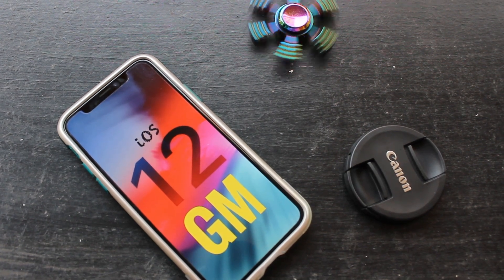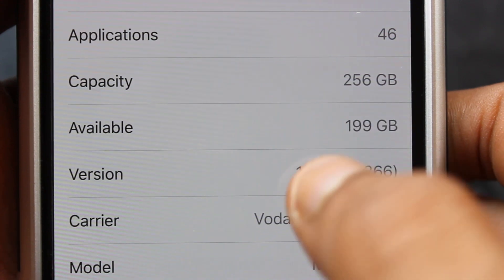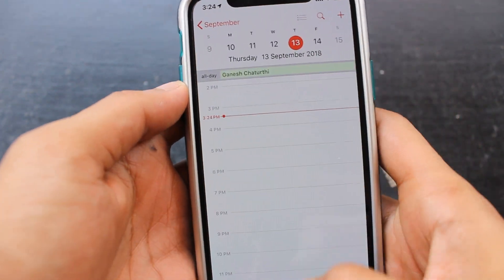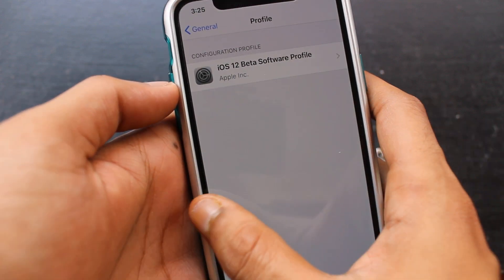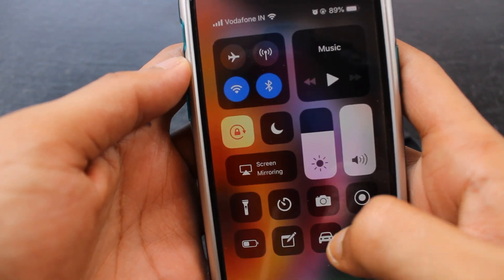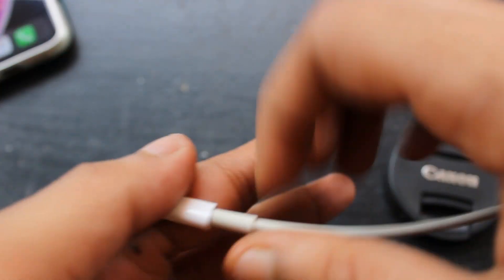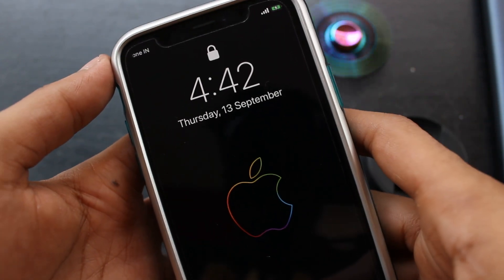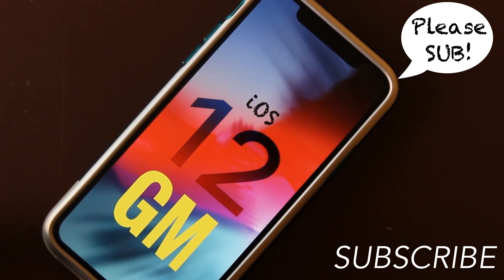iOS 12 GM | Major Bug | TechSav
Hey guys, TechSav here!
Apple just released their new iPhones and with those they released the iOS 12 Gold Master. This is the Official version which the general public will get on 17th of September, i.e., Monday!
While I installed this in my iPhone X and found out there is STILL a major BUG in this version and it needs to be fixed.

Be a TechSav.
Peace Out.